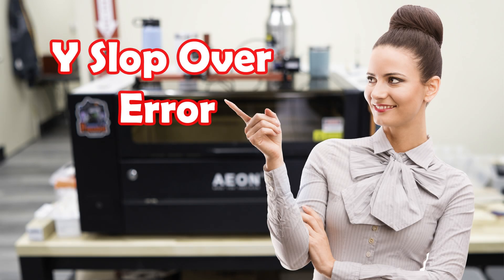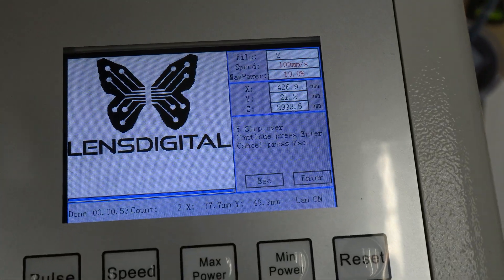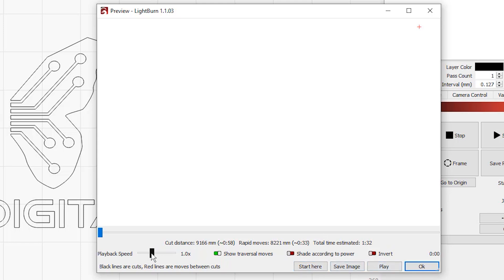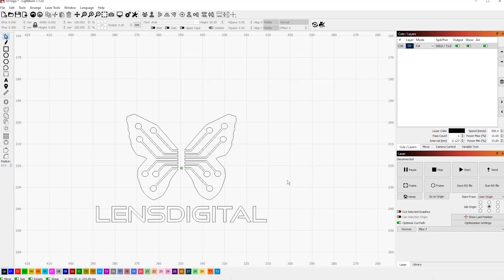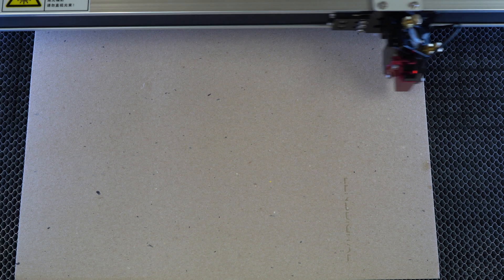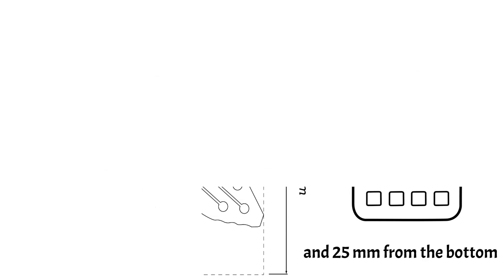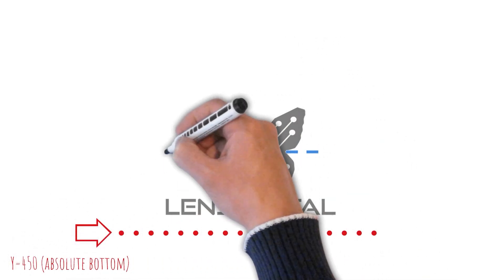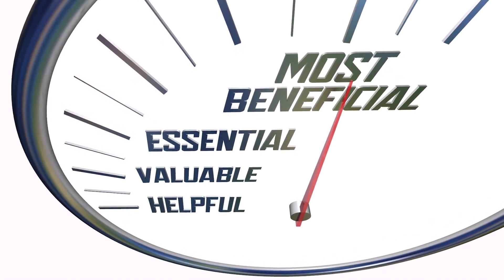What is SLOP Over Error and how to deal with it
Have you been stopped from engraving a tumbler by "Y Slope Over" error? This video goes into details about why it happens and how to deal with it. We explain everything using flat object as an example because it is easier to understand but same concept applies to cylindrical objects engraved on rotary attachment.